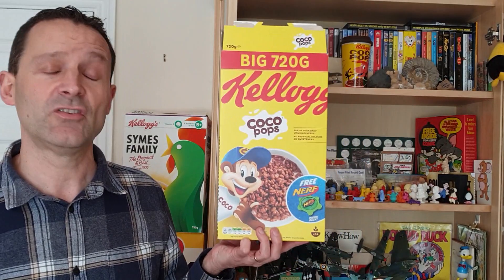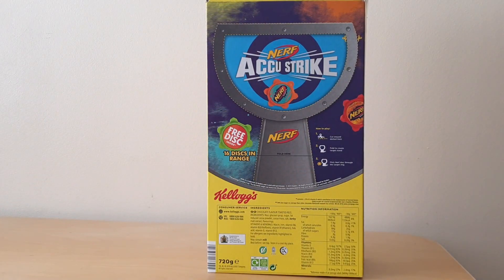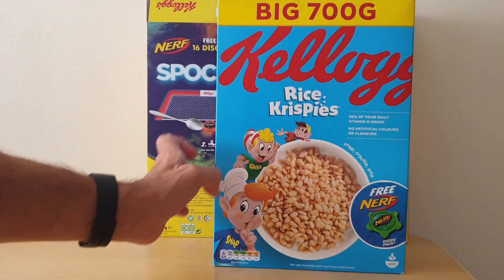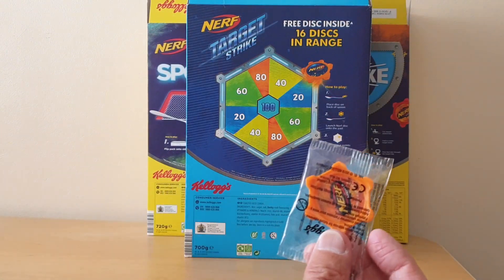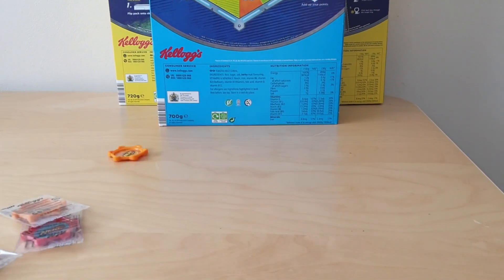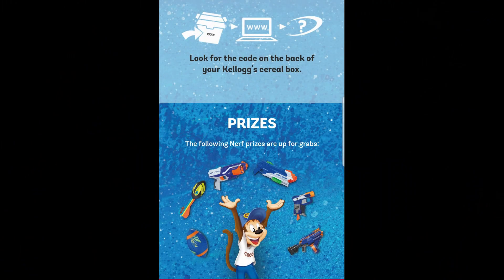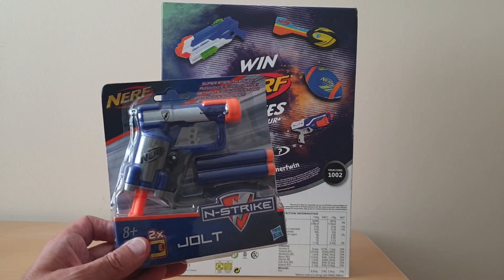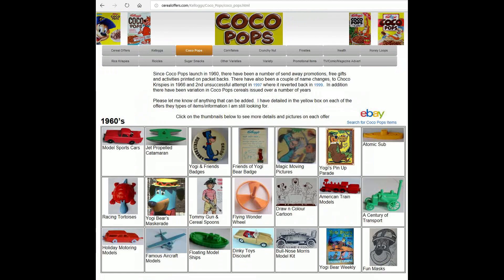Coco Pops Nerf Discs & Cereal Advert (2019)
Given away with Kellogg's Coco Pops and Rice Krispies, this set of 16 plastic discs to collect with 3 different packet back panels to create various games.  Also a Cornflakes online competition to win various free prize Nerf guns. This was promoted during Childrens TV Adverts in the Ad breaks along with kids comics